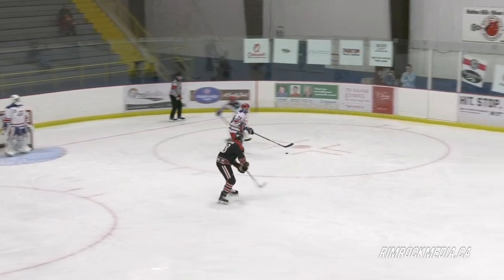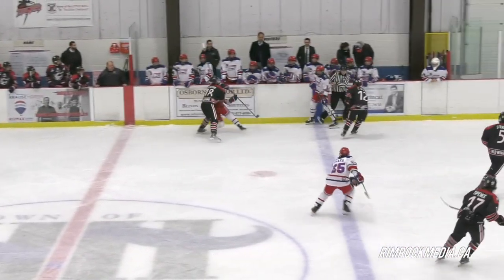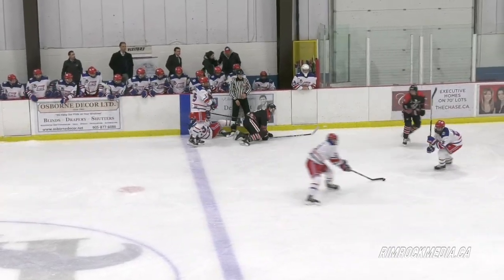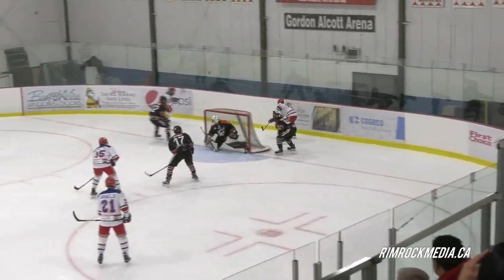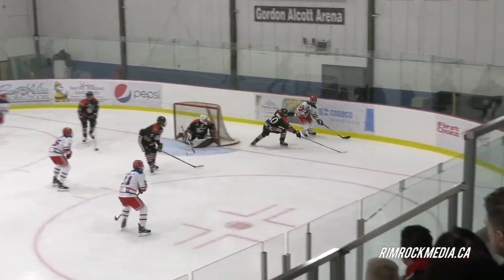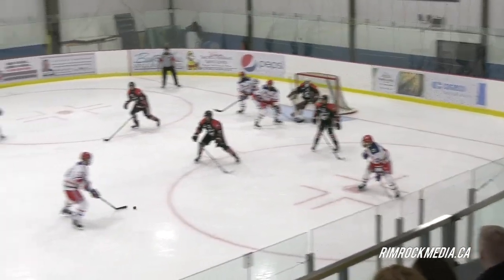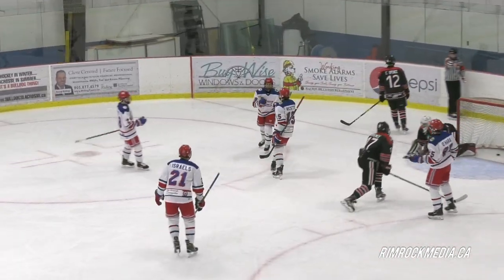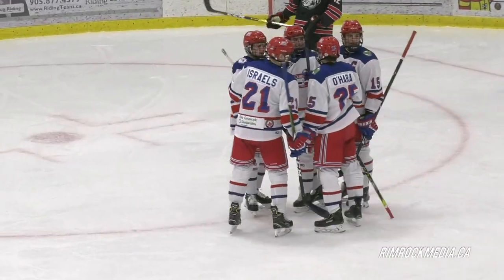Georgetown Raiders vs. Oakville Blades (November 20, 2019)